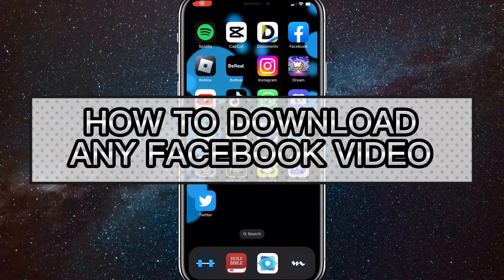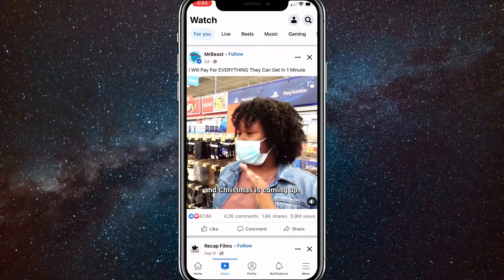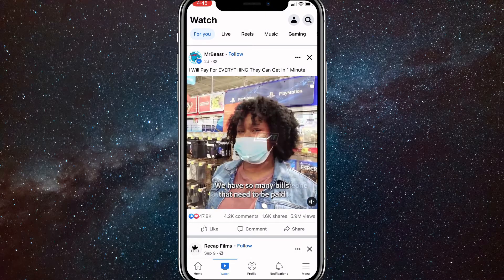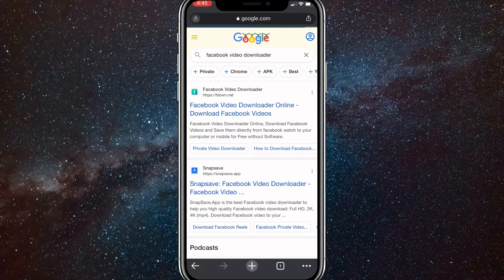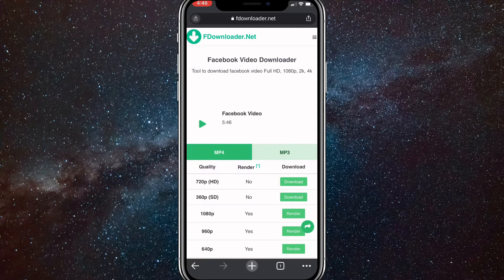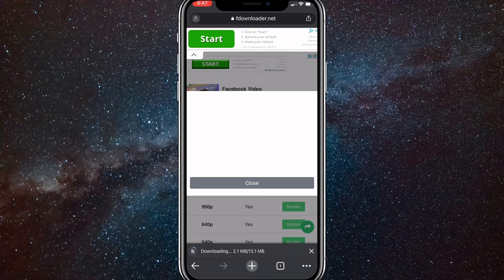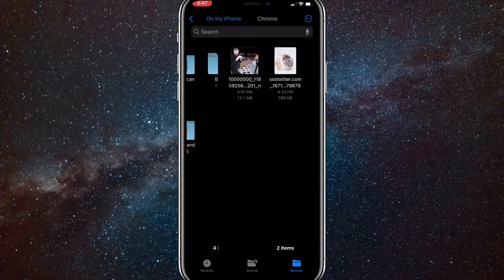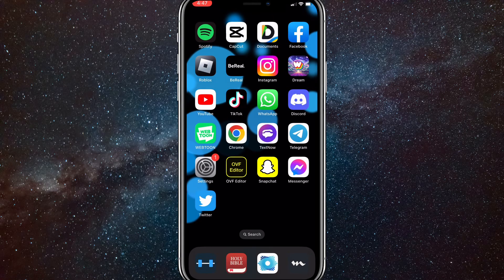How to Download Facebook Videos and Reels to Phone Gallery (2024)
how to download any Facebook videos and reels to phone gallery in 2024

Do you want to know how to download Facebook video? Then this is the video for you! I will show you how to download Facebook videos to phone gallery on iPhone and Android.

This is a step-by-step tutorial on how to download Facebook reels in 2024. You can learn how to save Facebook videos in gallery in 2024 on iPhone and Android, so don't worry.